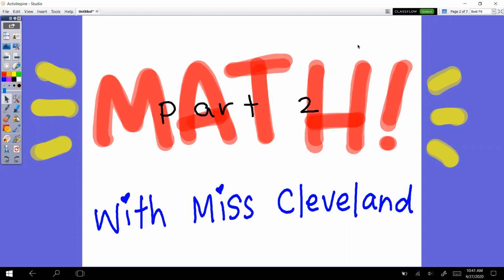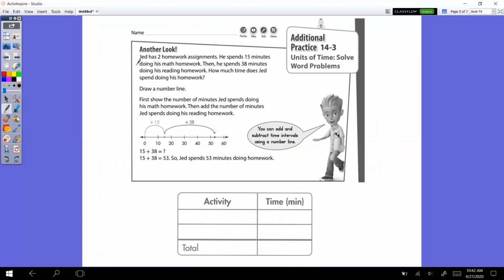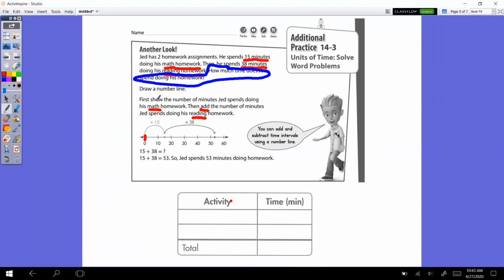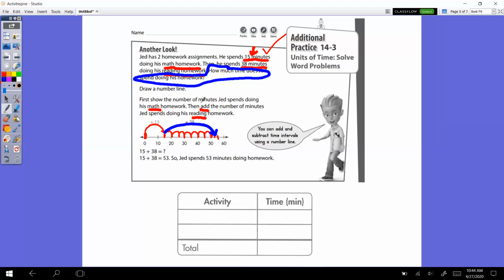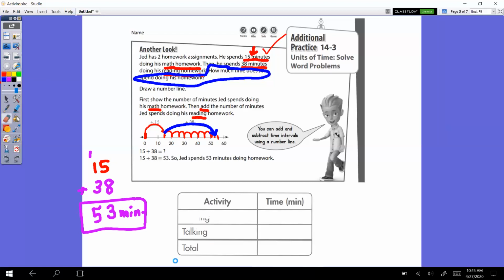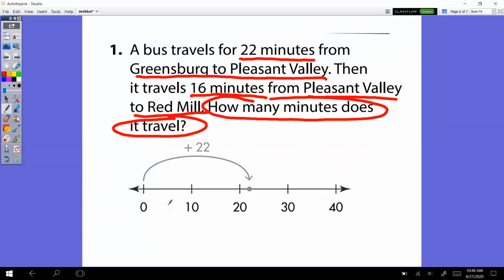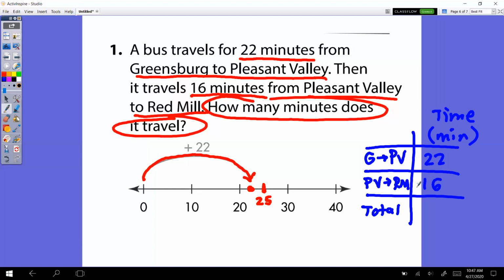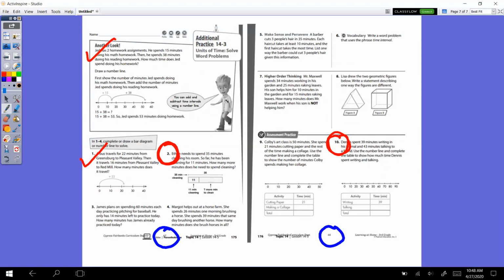Cleveland Math Part 2 Week 6 LAH (**Read Description**)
Don't forget that if you add time together and your total is greater than 60 minutes, subtract 60 minutes and it becomes 1 hour. EX: 83 minutes = 1 hour 23 minutes